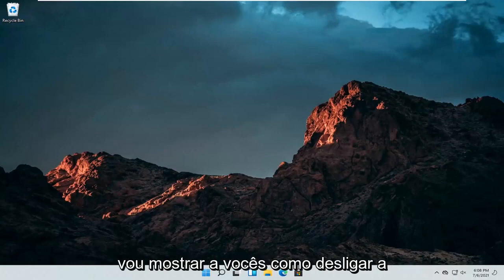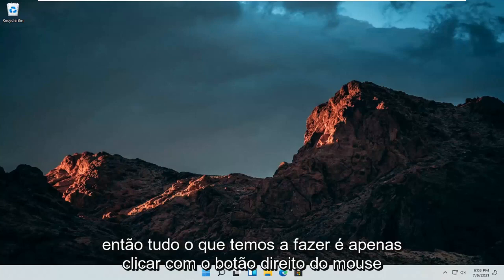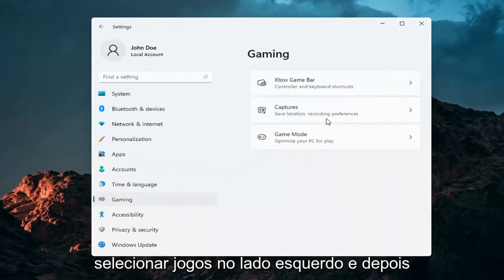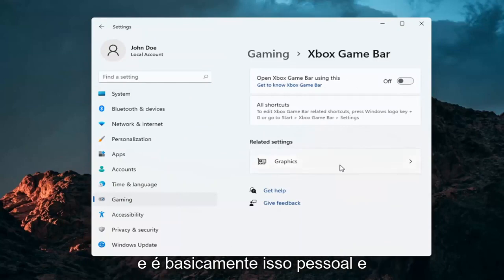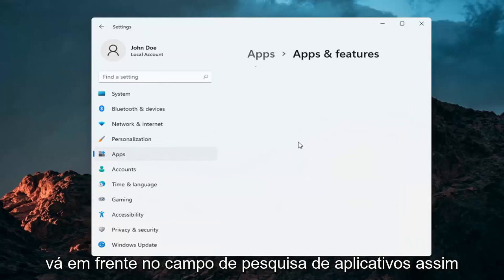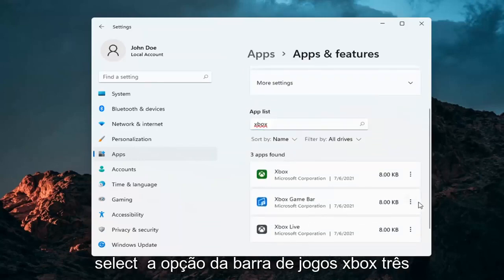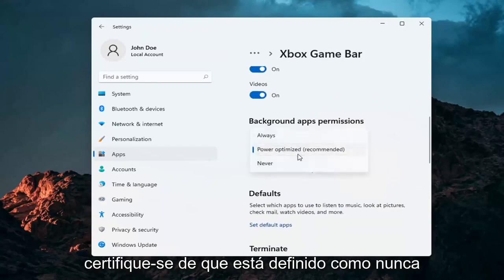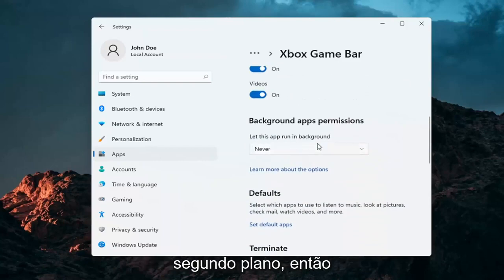Como desativar a barra de jogos do Xbox no Windows 10/11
Como desativar a Xbox Game Bar no Windows 11 [Tutorial]

O Xbox Game Bar da Microsoft no Windows 11 é uma maneira prática de acessar uma sobreposição de widgets úteis usando o atalho de teclado Windows + G. Mas nem todo mundo precisa, e se você quiser desativá-lo (ou ativá-lo novamente mais tarde), basta uma visita às Configurações. Aqui está como.

A Game Bar no Windows 11 é uma ferramenta projetada para ajudar os jogadores a capturar vídeos, transmitir seus jogos online, fazer capturas de tela e acessar rapidamente o aplicativo Xbox. É uma ferramenta eficiente, mas nem todos precisam usá-la nem a querem em seu PC. Isso é especialmente verdade se algo der errado com uma atualização do Windows 11, tornando a Game Bar obsoleta até que uma atualização da Microsoft seja lançada. Aqui estão algumas maneiras de desativar ou remover a Game Bar e alguns dos recursos associados a ela que podem estar afetando o desempenho do seu PC.

Problemas abordados neste tutorial:
desativar a barra de jogos do Xbox windows 11
desativar o registro da barra de jogos do Xbox
desabilitar o GPO da barra de jogos do Xbox 11
desativar o registro do windows 11 da barra de jogos do xbox
desativar o DVR de jogos do Xbox
desativar o DVR do jogo Xbox windows 11
como desativar a barra de jogos do Xbox
desativar serviços de jogos do Xbox

O recurso Game DVR do Windows 11 pode diminuir o desempenho do seu jogo gravando vídeo em segundo plano. Se você não se importa em gravar sua jogabilidade, desative o Game DVR por motivos de desempenho.

O recurso Game DVR no Windows 11 fazia parte originalmente do aplicativo Xbox e é modelado no recurso semelhante no Xbox One. O Game DVR pode gravar automaticamente o vídeo do jogo do seu PC em segundo plano com "gravação em segundo plano", salvando este vídeo em um arquivo quando você escolher. Se você não optar por salvá-lo, o Game DVR descarta esse vídeo e continua gravando em segundo plano. Isso permite que você jogue normalmente e depois decida salvar os últimos cinco minutos de jogo em um arquivo quando algo legal acontecer.